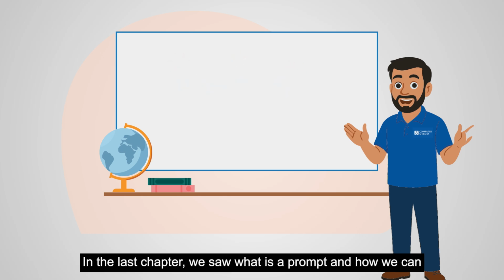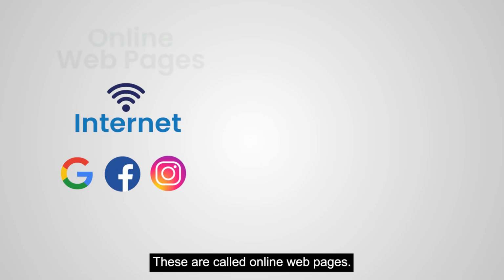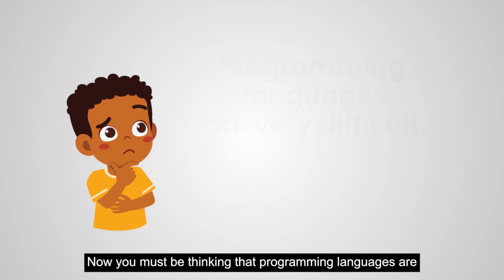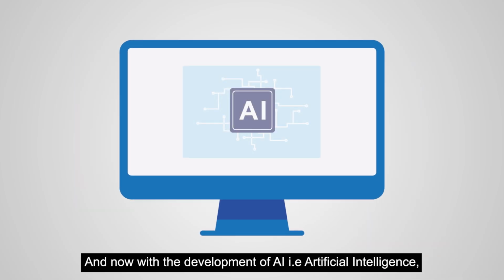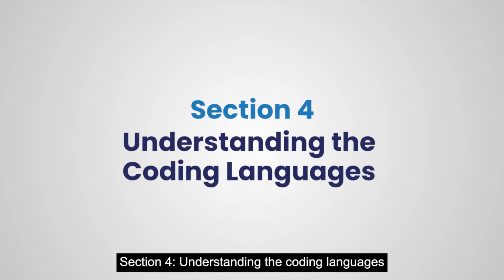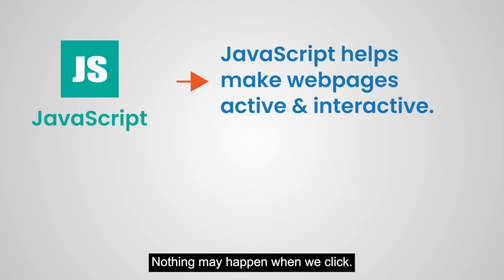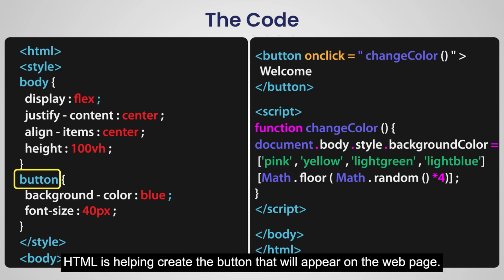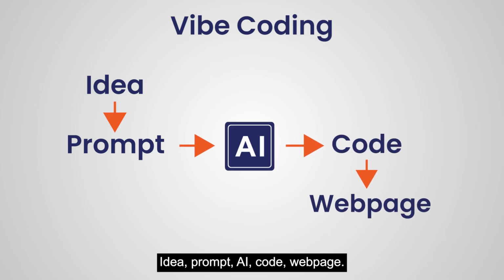Chapter 3 Basics of Computer Coding